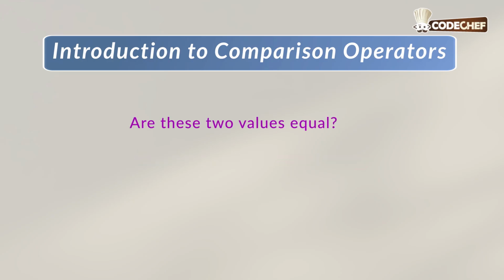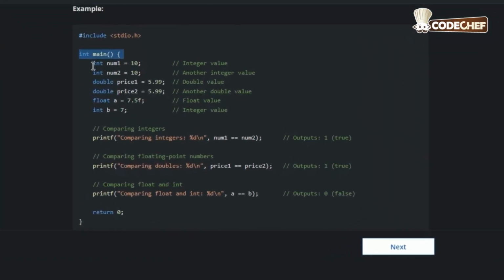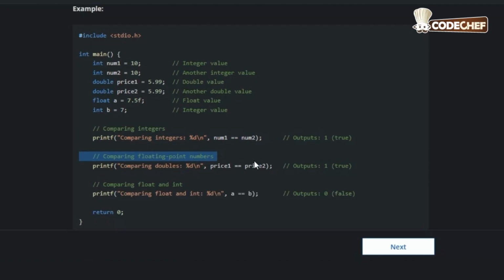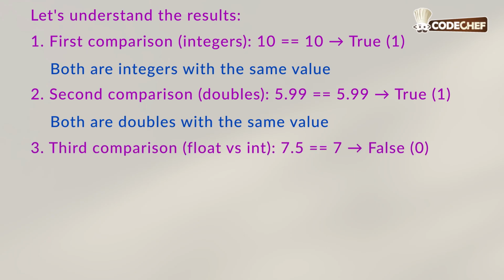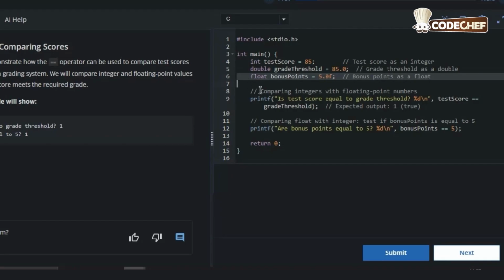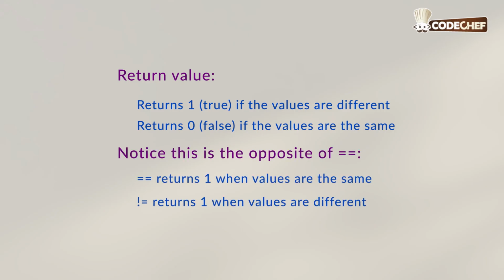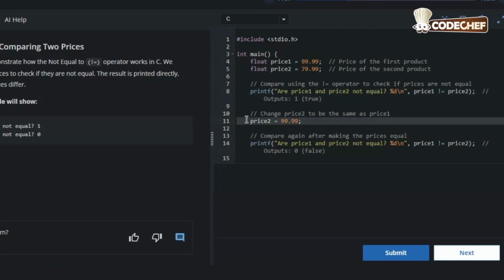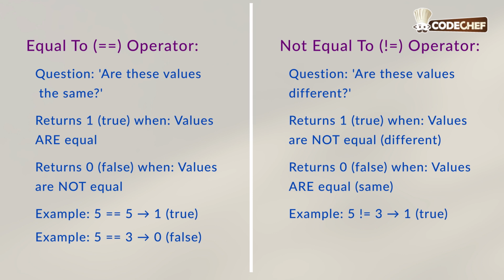Comparison/Relational Operators in C (Part 1) | Learn C | CodeChef Learn Series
In this lesson, we begin working with comparison (relational) operators in C.
You’ll learn how computers compare values using operators and how these comparisons return boolean outputs that guide program decisions. We’ll test everything on the CodeChef IDE with clear examples.

💡 Try the practice task on CodeChef to lock this concept in — you’ll use comparisons constantly while coding!